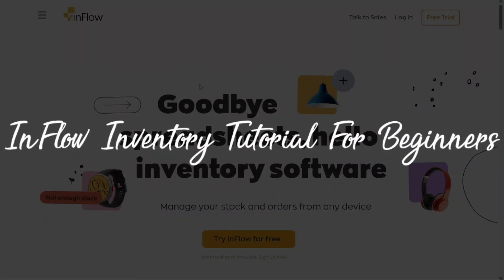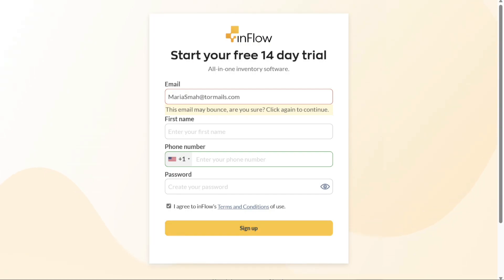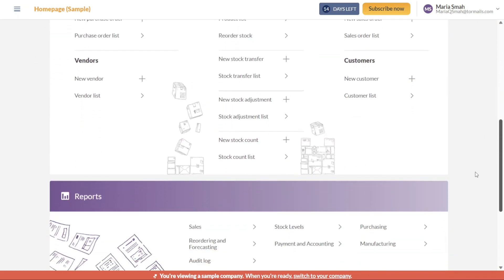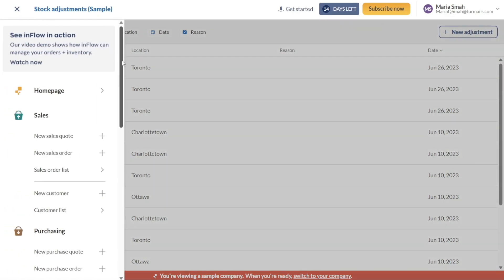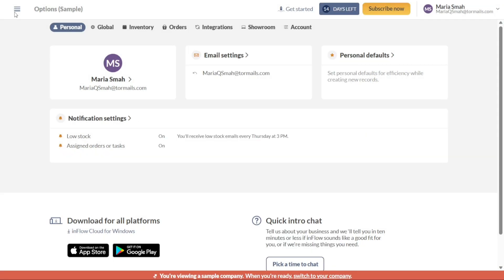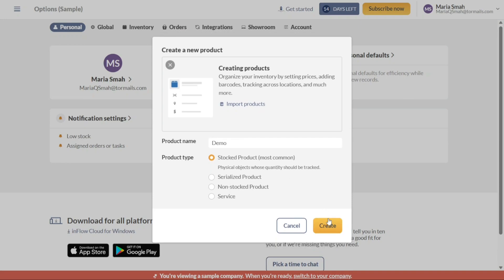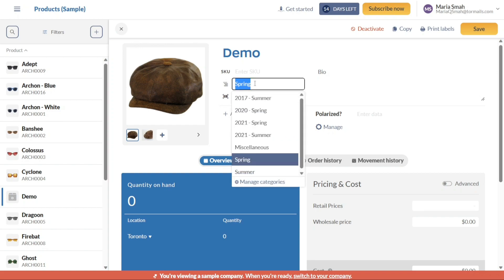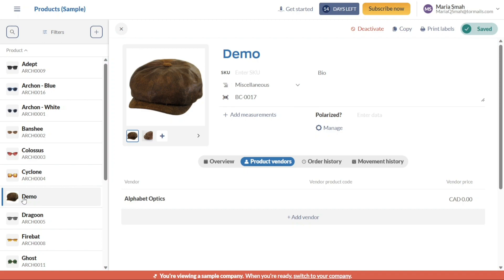InFlow Inventory Tutorial For Beginners | How To Use InFlow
This is my video tutorial on InFlow Inventory for beginners. I cover the most basic functions.

How To Use InFlow Inventory - InFlow Inventory Tutorial For Beginners